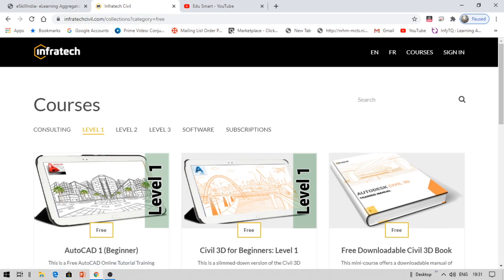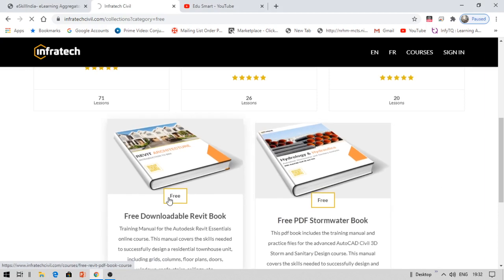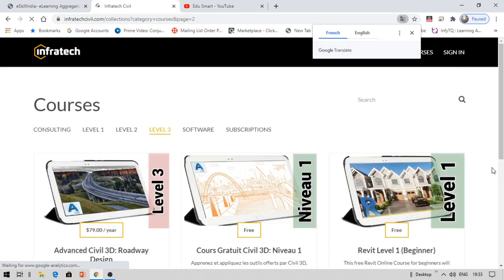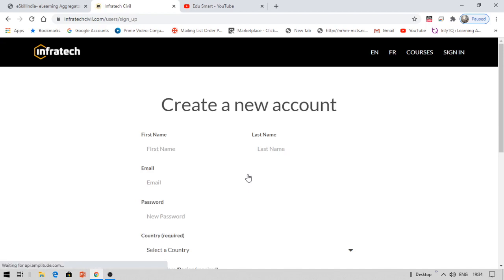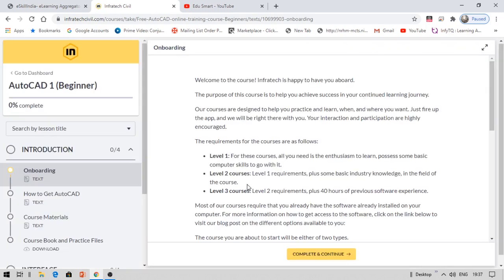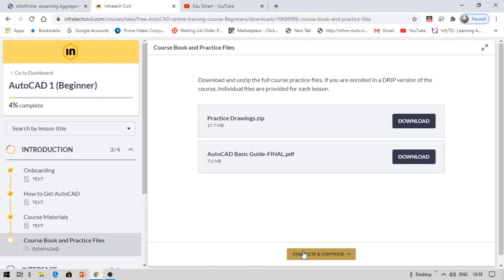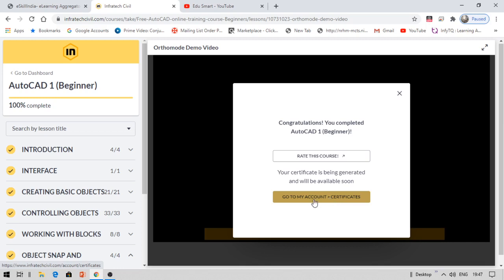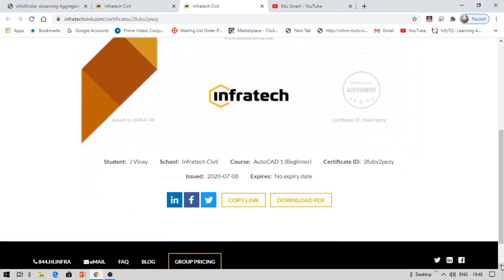Civil Engineering Free Online Courses || Free Certificates for Lifetime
Government online courses
Indian government free online courses
Free certification courses
Government certificate courses
Online courses for engineering students
Online courses for BCA BCOM BA BBA students
Online courses for cse students
Online certificate courses
Free Android development courses
Web development free courses
CSS courses
Free machine learning courses
Free Artificial intelligence courses
Free udemy courses
Free udacity subscription
Free data camp subscription
Free coursera courses
Free courses for students
Free entrepreneurship courses
Invest India
Startup India
Free internships
Free trainings
IBM professional certifications
AWS certifications
Google free certification courses
Amazon free courses
Accenture free internship
Cognizant free online courses
Wipro online courses
TCS free certification courses
TCS codevita previous year questions
TCS NQT previous year questions
Wipro previous year questions
Infosys previous year questions
Infosys free online courses
Free Government Courses with Certificate
Free Online Government Courses with certificates
Free Online Courses with Certificate
Free IBM courses with Certificates
Free Accenture Online Courses with Certificates
Free Coursera Courses with certificates
Free Udemy Courses with Certificate
Free Online Internships with Certificates
Free internships
Free online training with certificate
Free online internships
Free online courses for IT students
Free online courses for Civil students
Free online courses for EEE students
Free online courses for mechanical students
Free online courses for ECE students